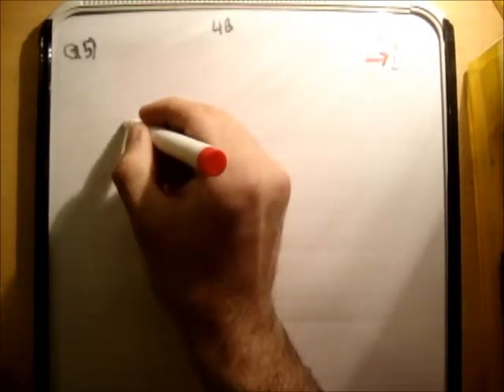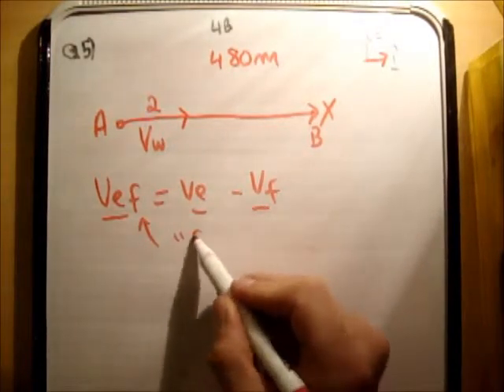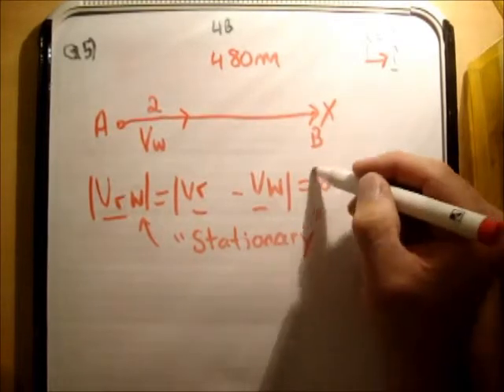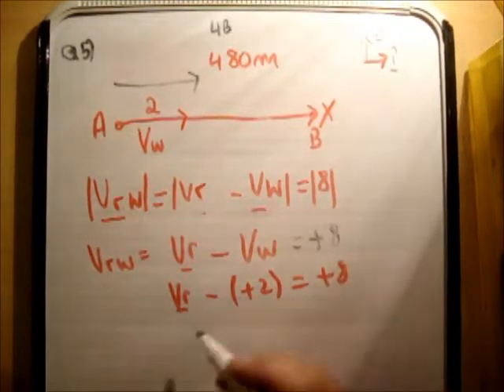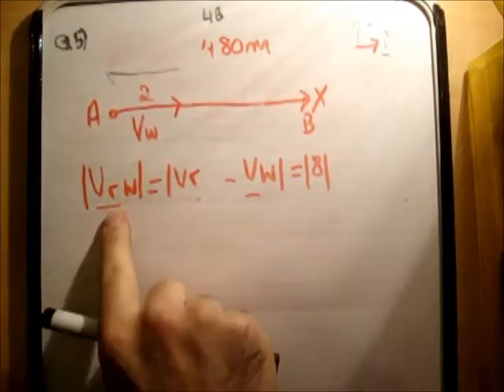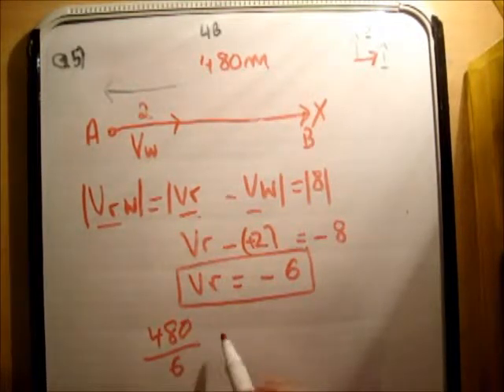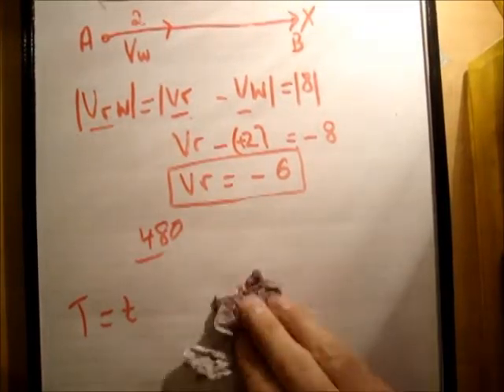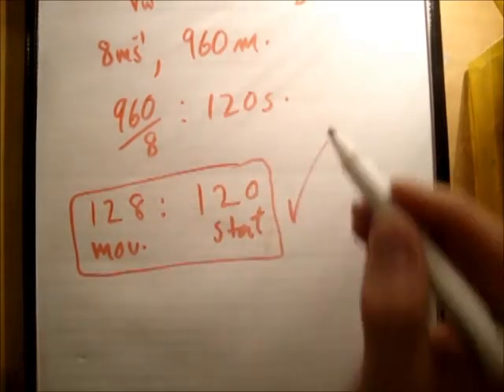Applied Maths : LC textbook solution Ex 4b q5